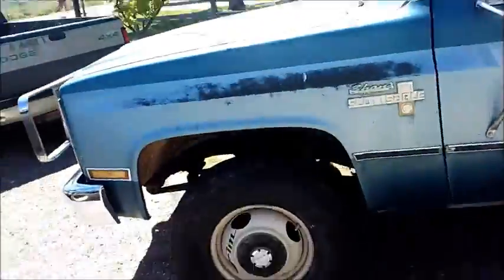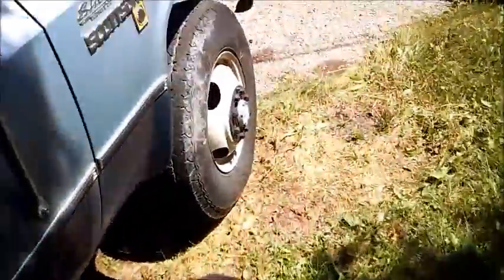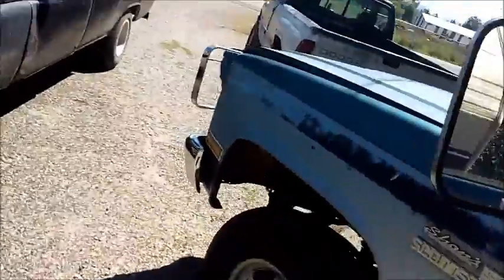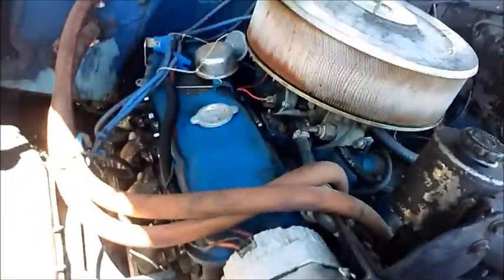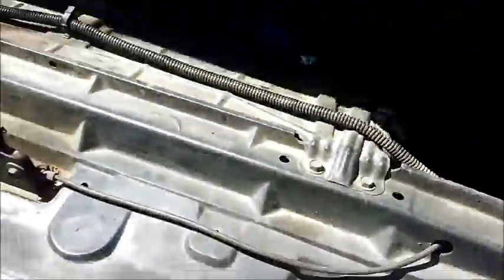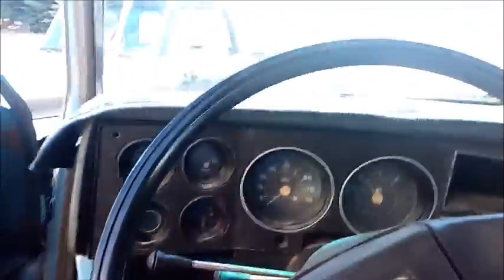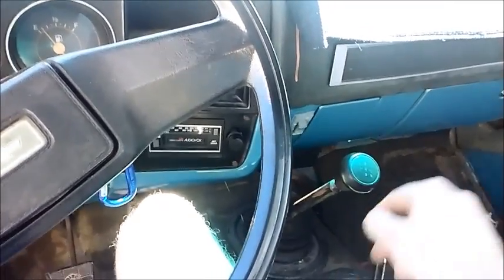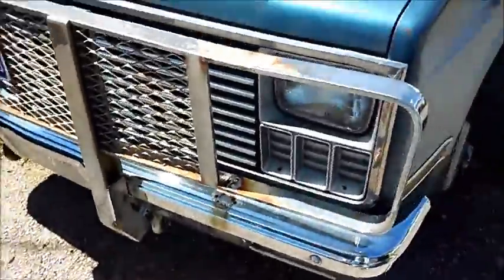My Movie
Description